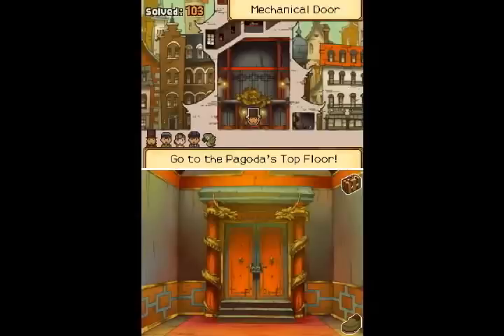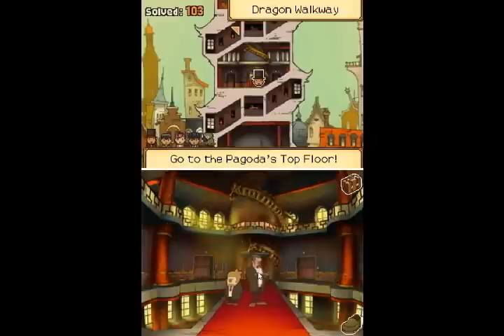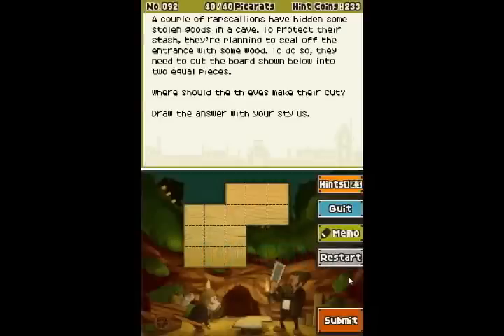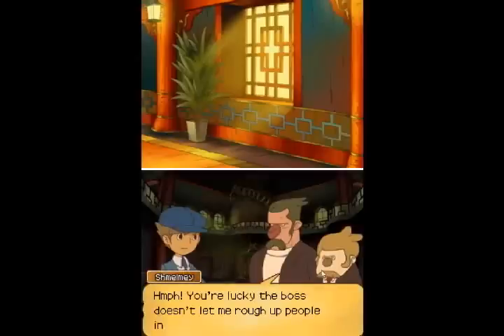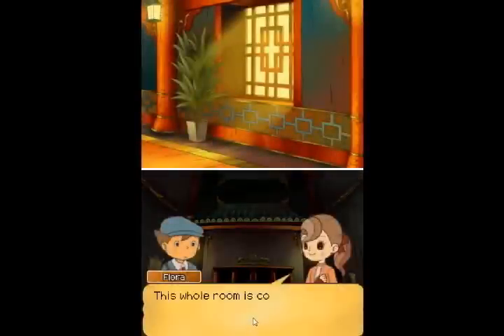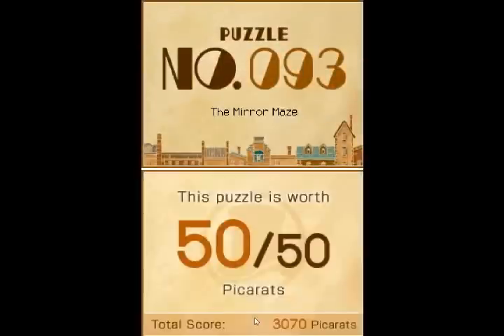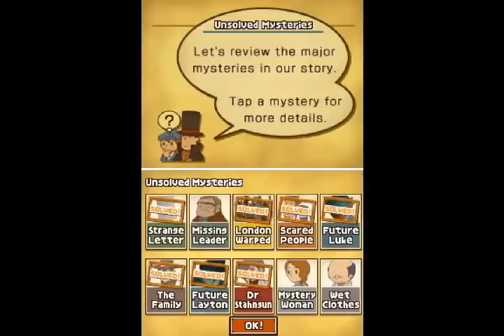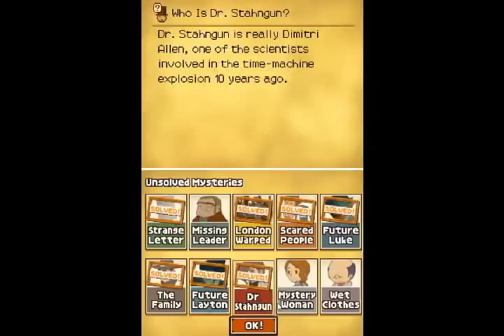Let's Play Professor Layton and the Unwound Future - Part 41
We finish climbing the Towering Pagoda, and come face to face with Future Professor Layton.  It's time to confront him.

Puzzles Encountered:

092:  Cave Cover-Up
093:  The Mirror Maze
094:  The Dragon Bridge
095:  Looking Up